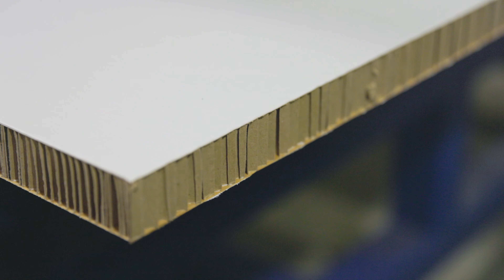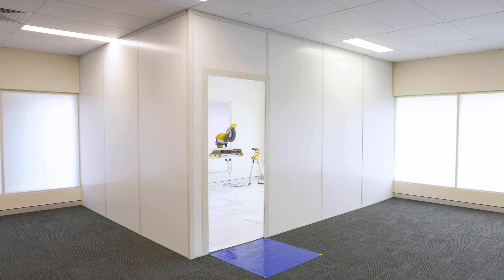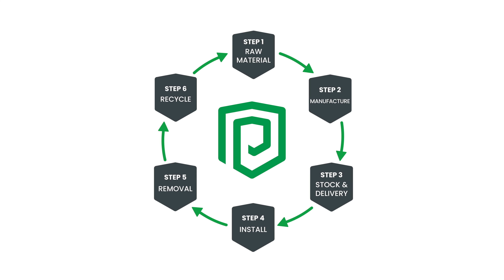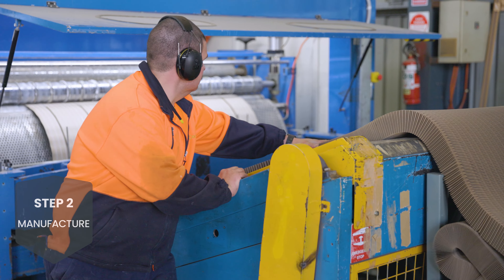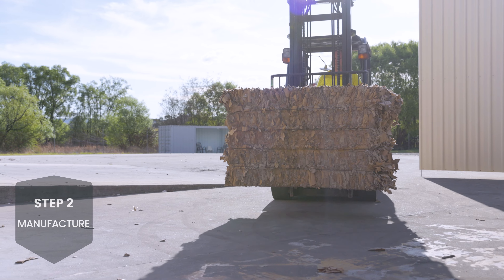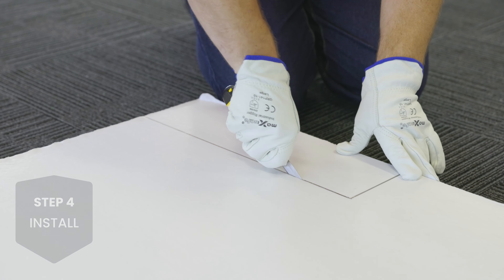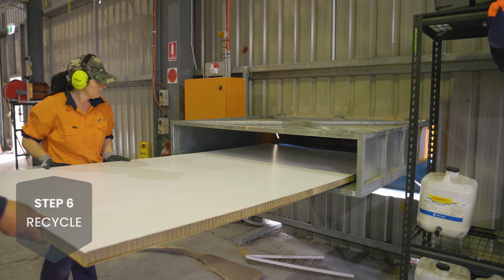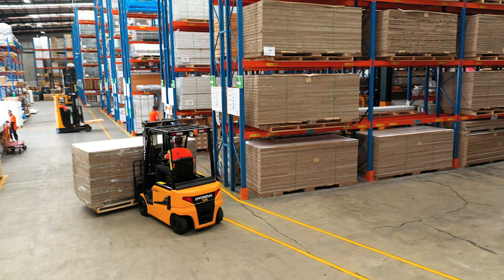Manufacturing Sustainability Video Example | Protecta Recycled Hoarding Solutions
At Two Story Video Production, we specialise in producing high-quality corporate and marketing video content that elevates brands and communicates powerful messages.

We partnered with Protecta Group to create this impactful launch video, showcasing their eco-friendly hoarding solutions and their commitment to a circular economy. This video highlights Protecta’s closed-loop recycling process, ensuring waste materials are continuously repurposed into new, sustainable products—minimising environmental impact while maximizing efficiency.

♻️ Sustainable Manufacturing in Action
🏗 Innovative Recycled Hoarding Solutions
🔄 Closed-Loop Recycling for a Greener Future
🌱 Commitment to Environmental Responsibility

Protecta Group trusted Two Story Video Production to bring this message to life, ensuring their cutting-edge technology and sustainability efforts are seen and appreciated.

If your company needs a professional promotional video that makes an impact, we’re here to help.